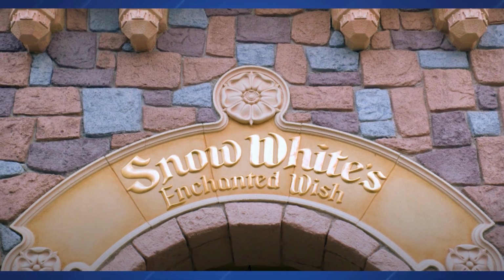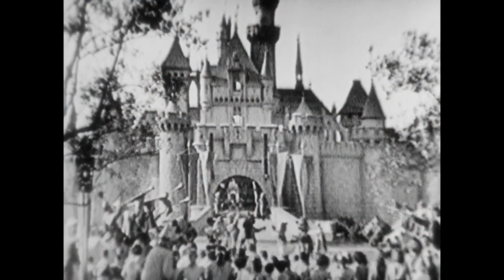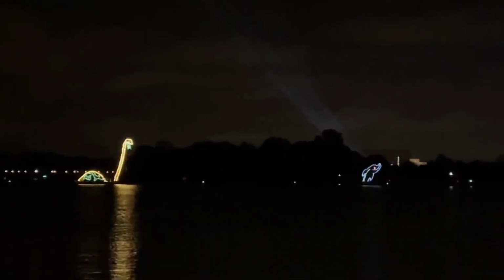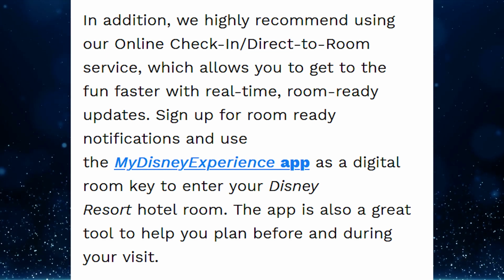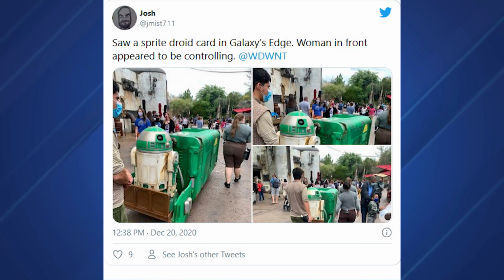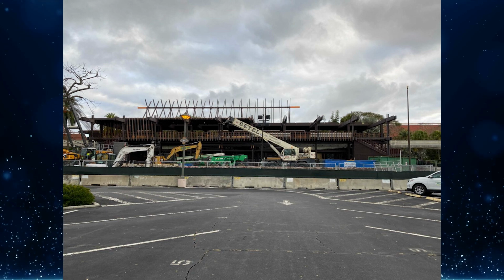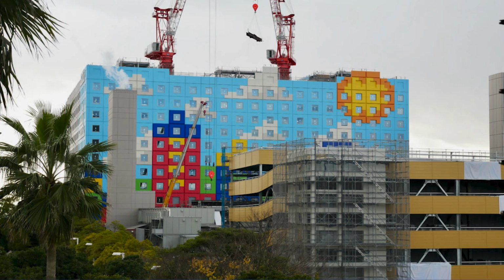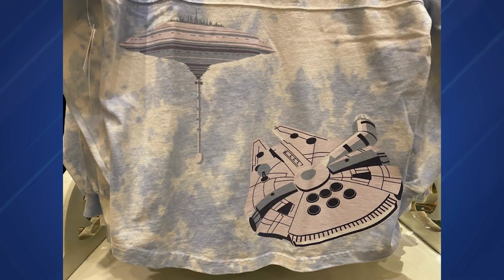Disneyland’s Snow White Ride Drastically Changed After 65 Years To Be Less Scary - NewsToday 12/21